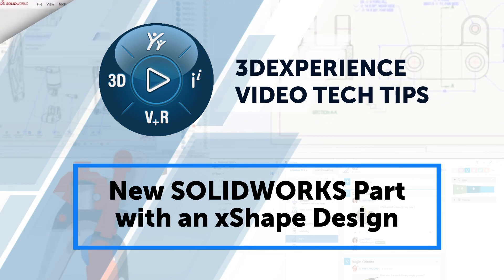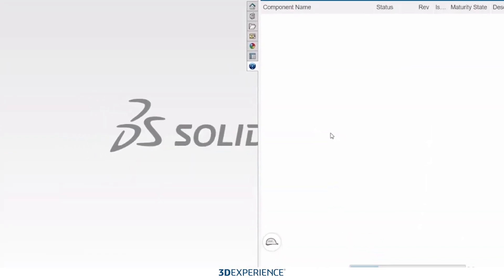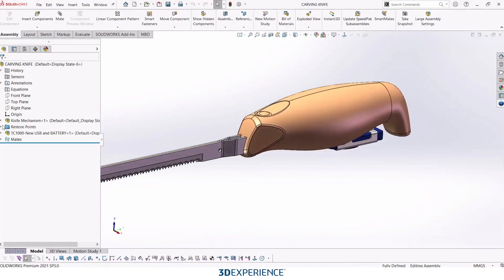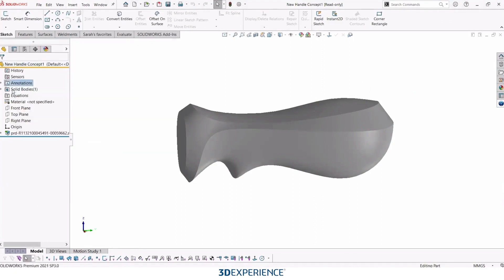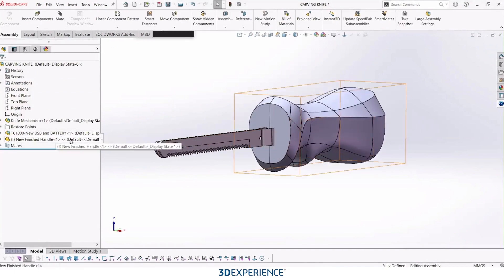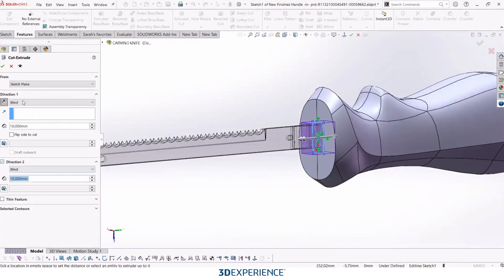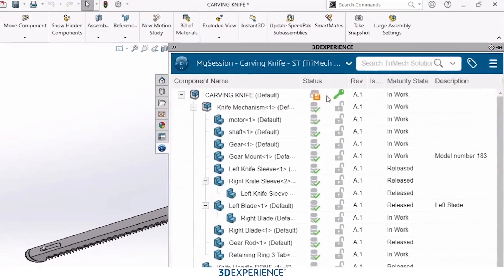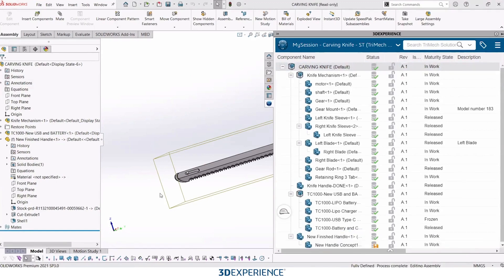Create a New SOLIDWORKS Part with an xShape Design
Create a part in the 3DEXPERIENCE app xDesign and import that part into SOLIDWORKS 3D CAD so that you can make changes to the full assembly. And remember, now that the part is in SOLIDWORKS, you can make SOLIDWORKS changes to it. In this video, we will make a cut for the knife blade to pass through the handle. Find out more about SOLIDWORKS and how it connects with the 3DEXPERIENCE platform